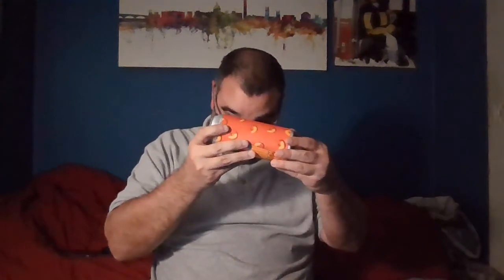Peach ring Slushy XL￼ From 450 NORTH. Brewing￼ Company￼￼